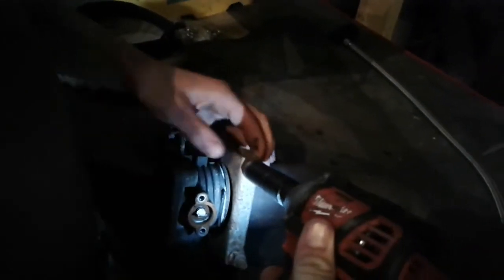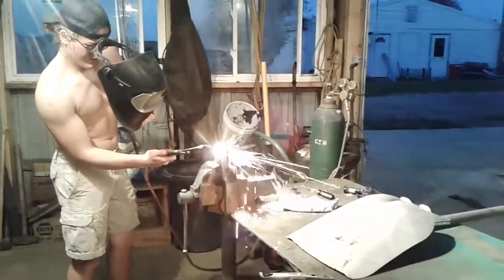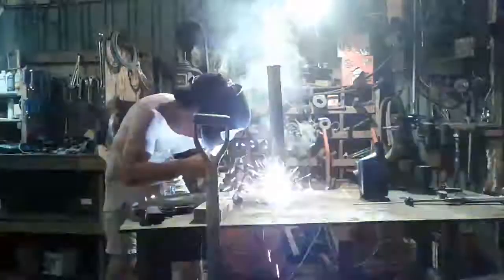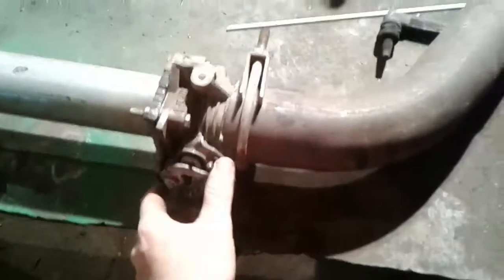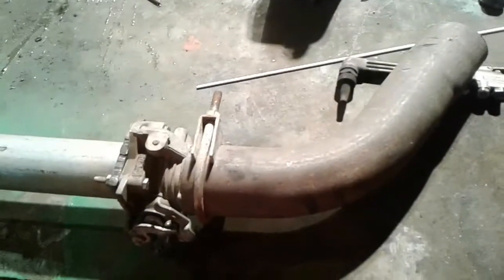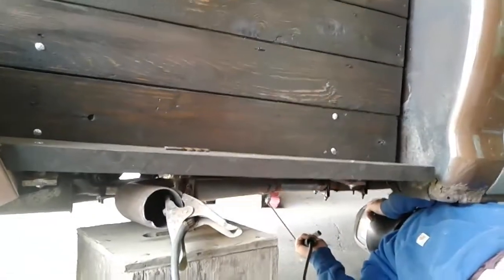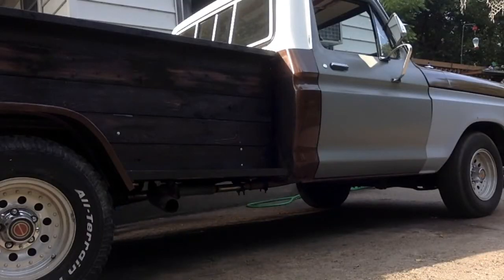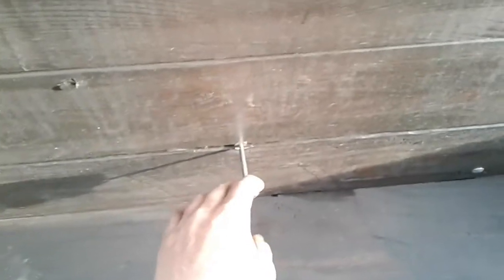Do it yourself exhaust cutout